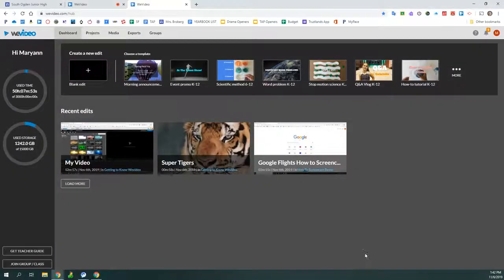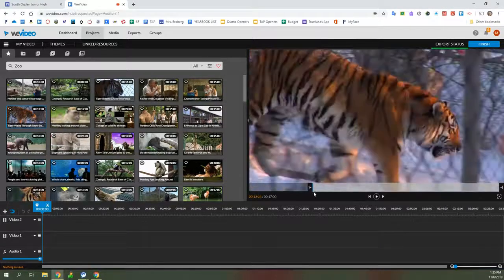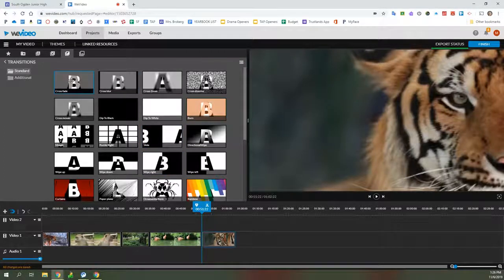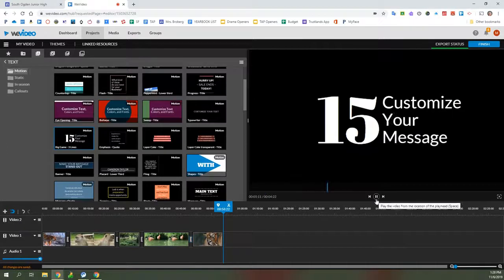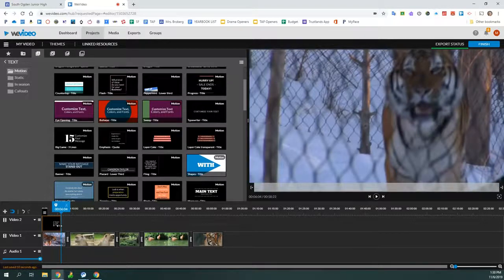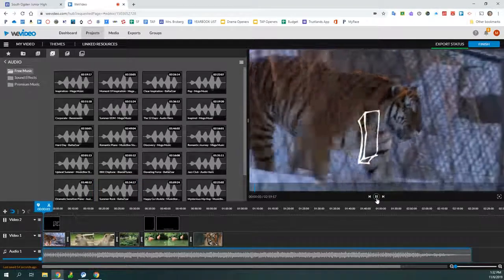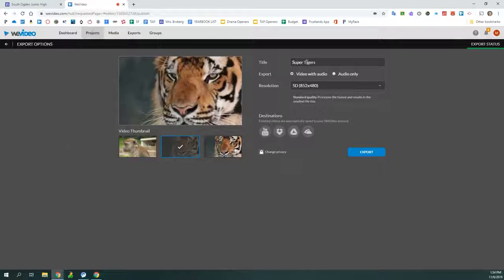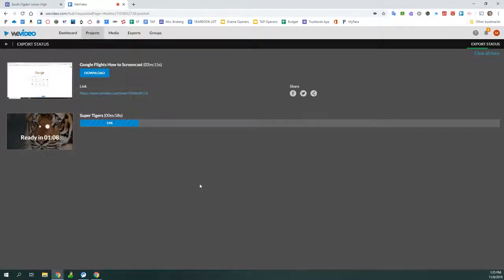Getting To Know Wevideo